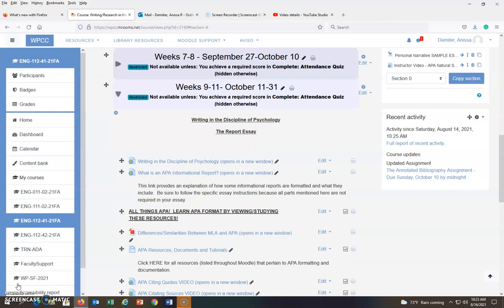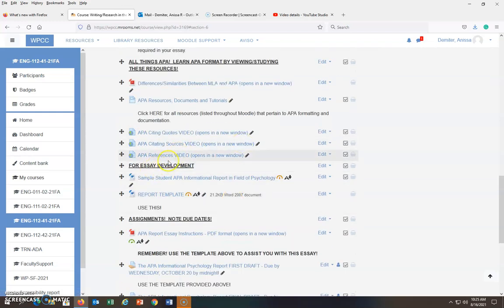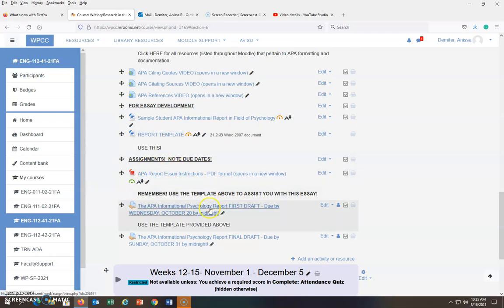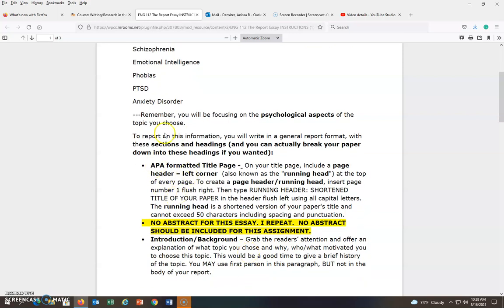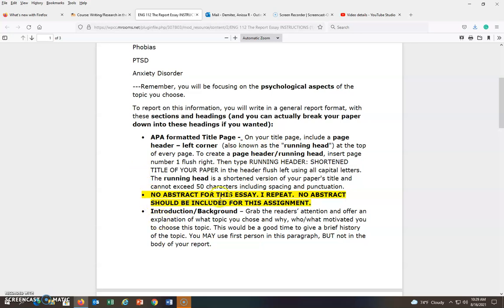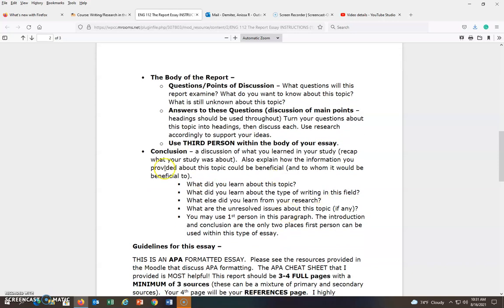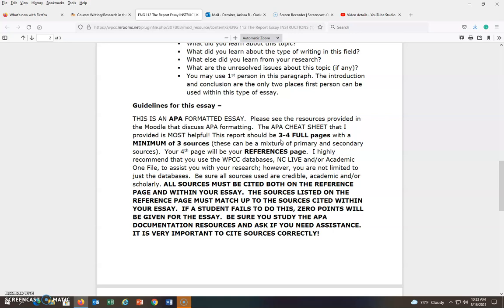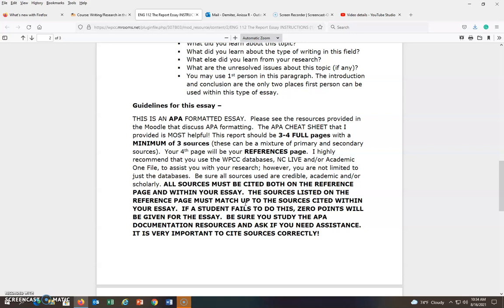Instructor Video The APA Report Essay